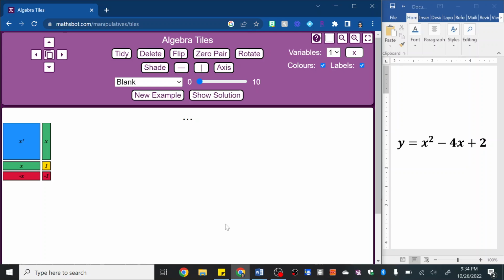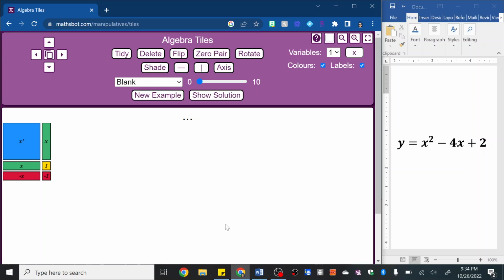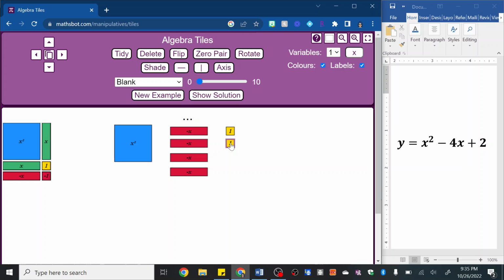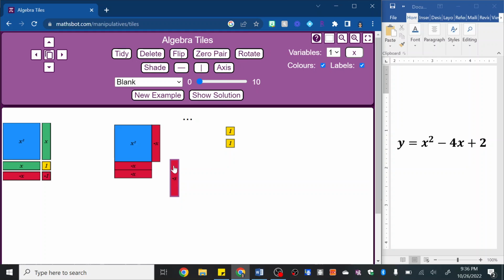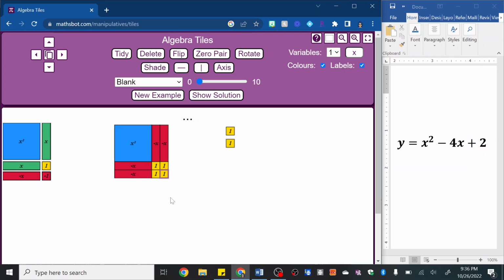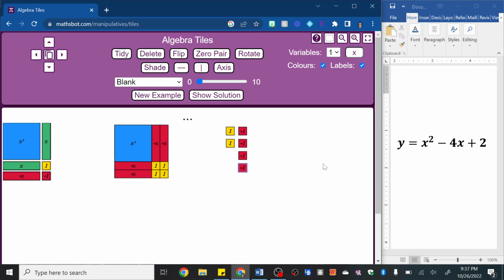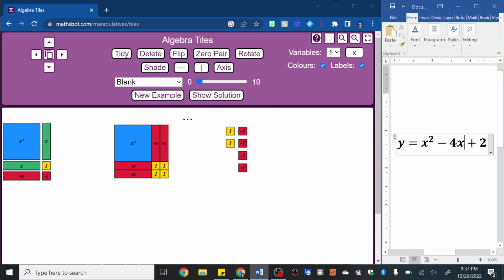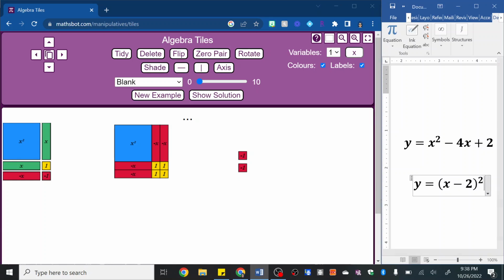Completing the Square (a = 1) Using Algebra Tiles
How to complete the square (a = 1) using algebra tiles!

Algebra tiles a wonderful manipulative in math to use!  In this video, we explore how to turn standard form into vertex form through completing the square using algebra tiles!